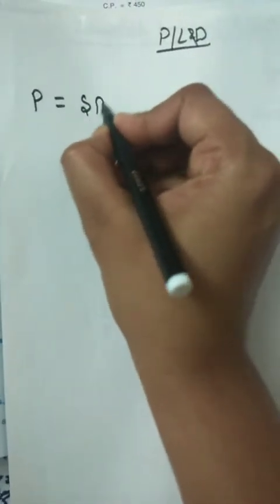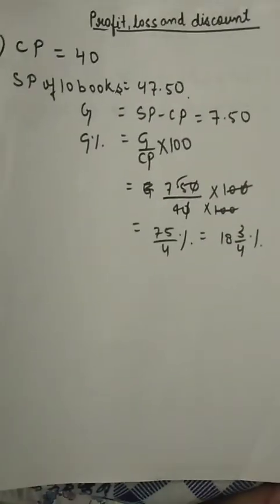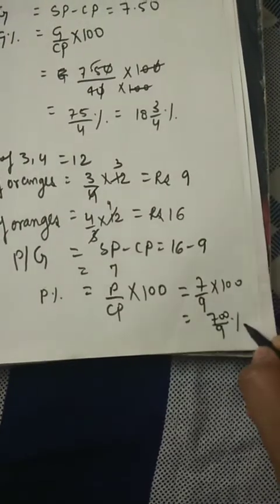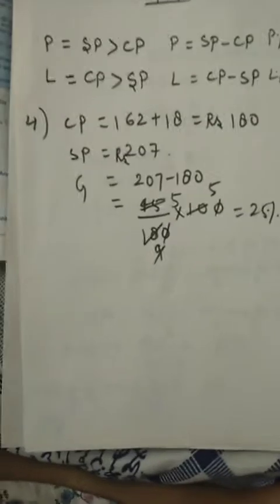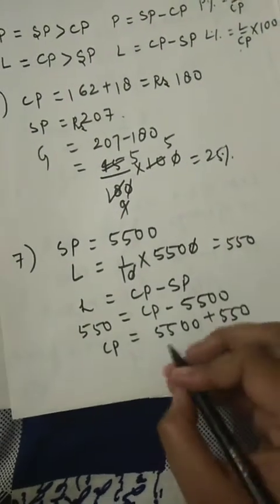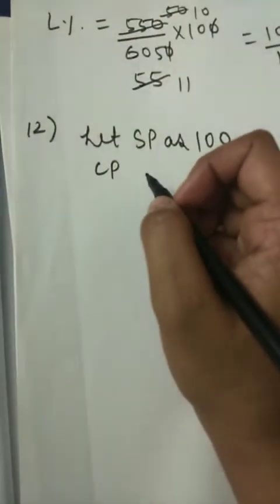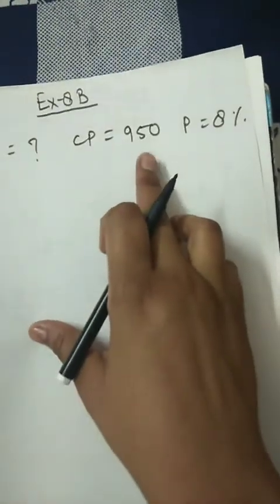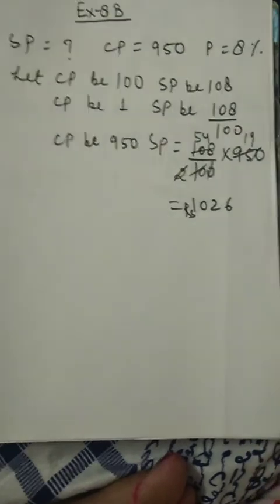Maths class8 ch -profit loss and discount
Explanation of ex- 8A and 8B